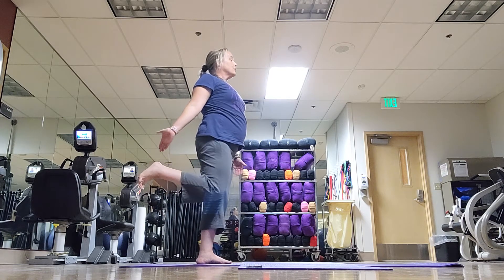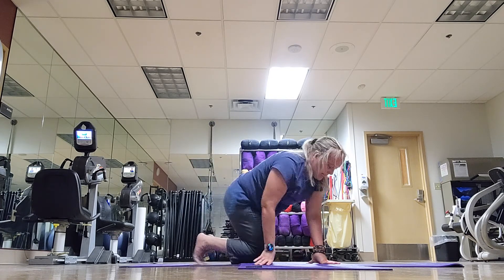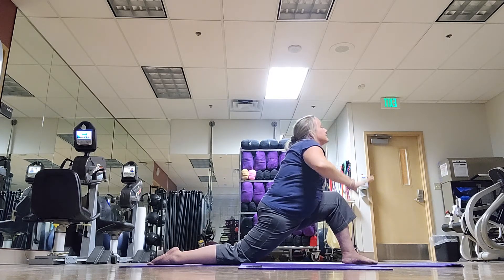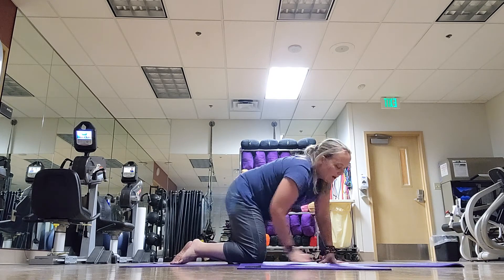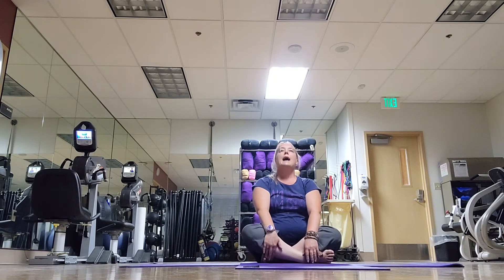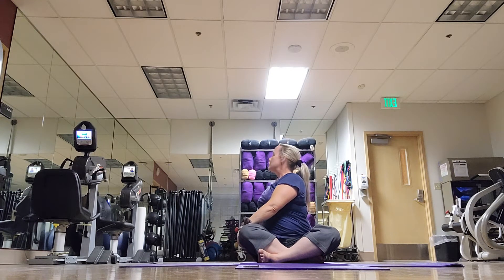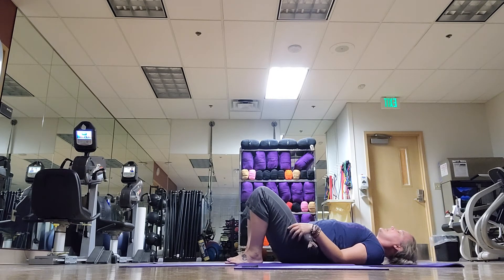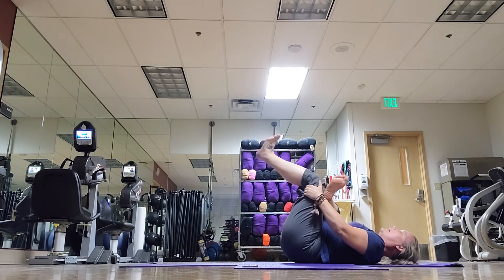Mat Yoga - 5-22-20 Part B